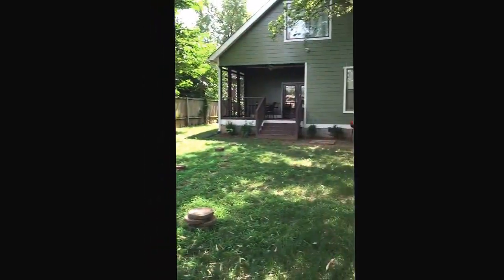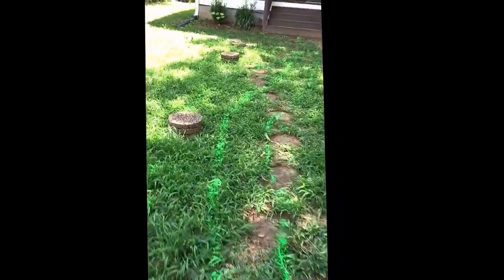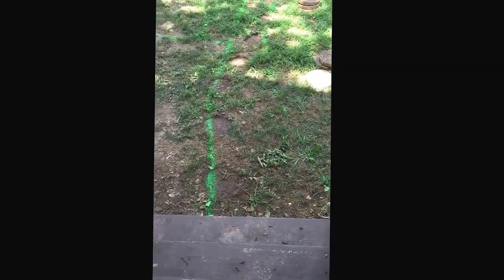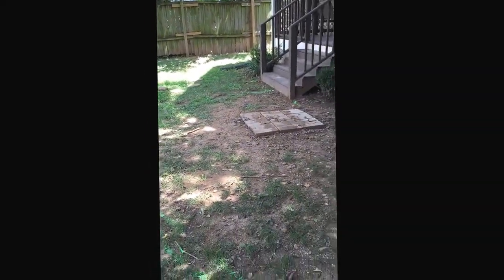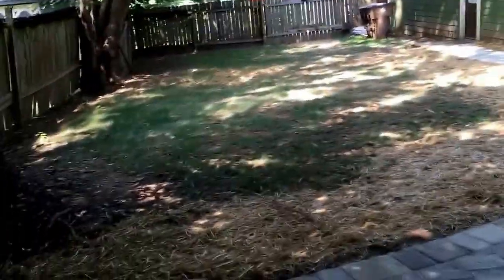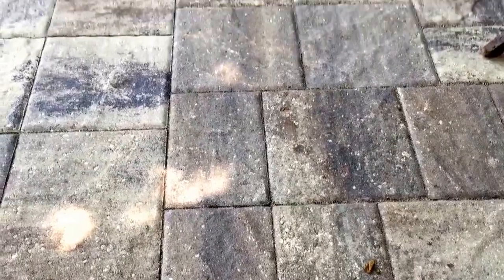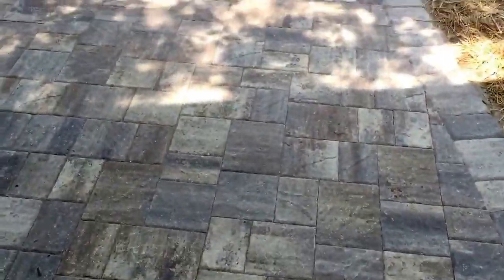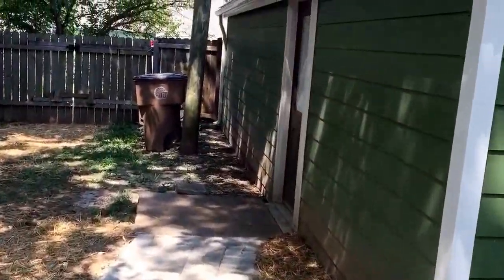Nashville paver patio and walkway by Quigley's Landscaping and Hardscapes.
This video was shot on site in two sections where I show the before and after of a paver project we completed in Nashville TN. The paver product is Tremron with polymeric sand. The client has a dog who needs to potty in a sandbox type area and the client doesn't want the dog to track in dirt so the paver area extends to the potty. There are also a patio and walkway to the garage. Just beautiful. We service the areas of Nashville, Brentwood, Franklin, Spring Hill, and Nolensville TN.